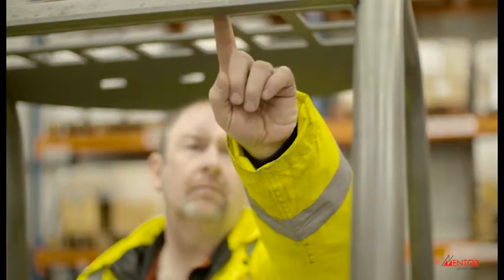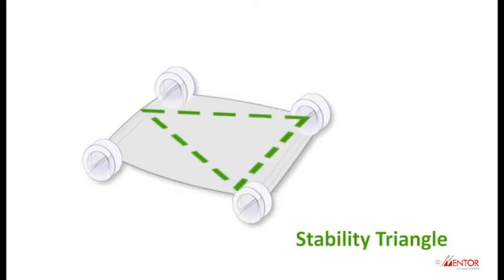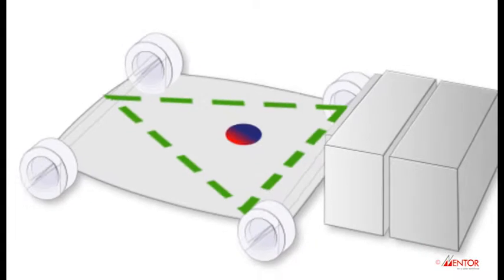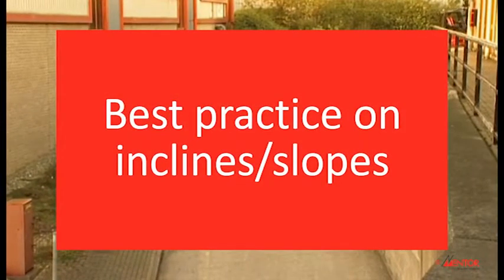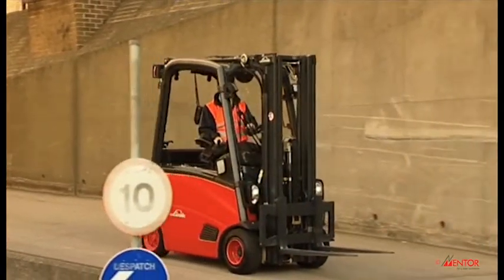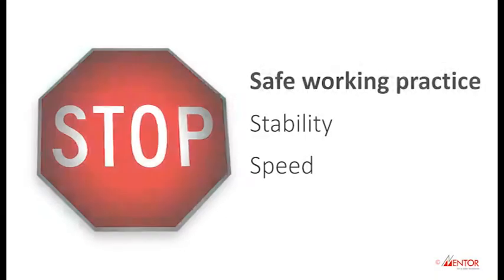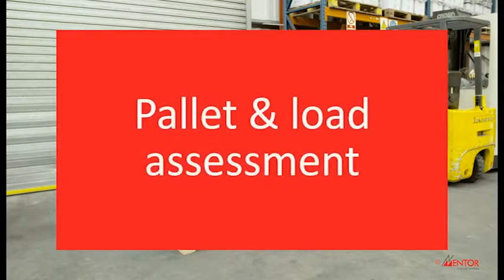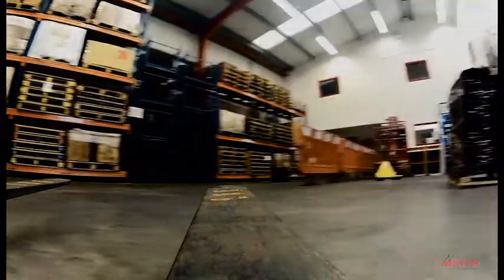Fork Lift Truck Safety STABILITY MENTOR DVD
Fork Lift Truck Safety